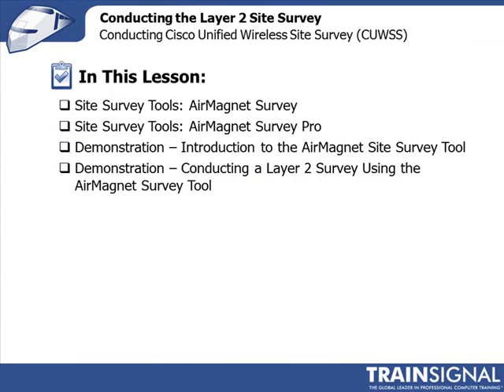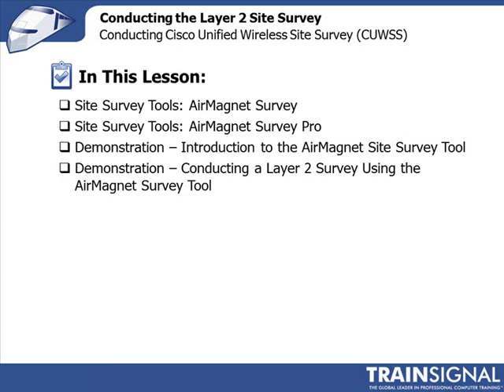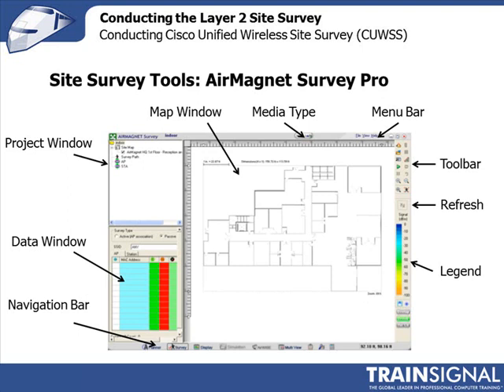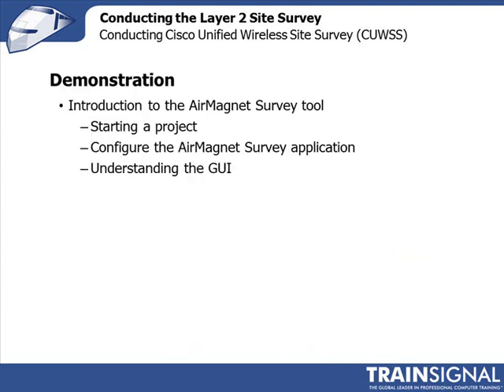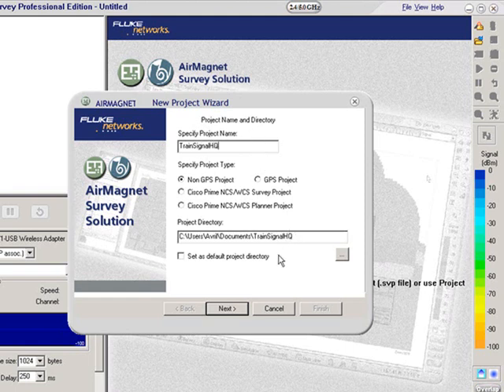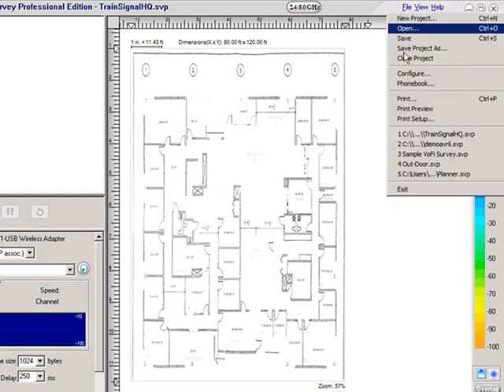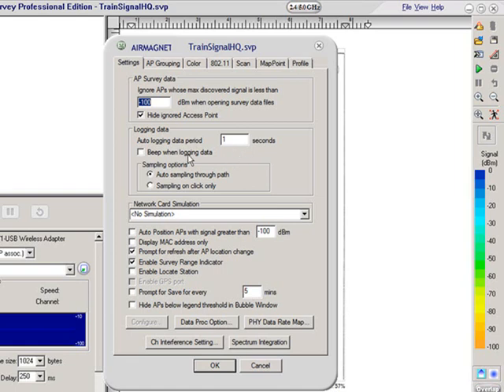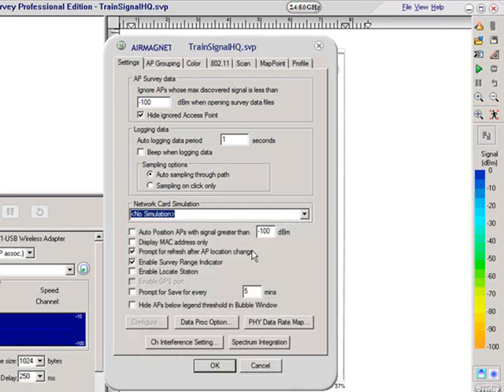Lesson 13.1-Conducting the Layer 2 Site Survey